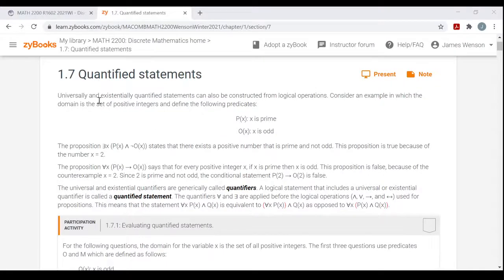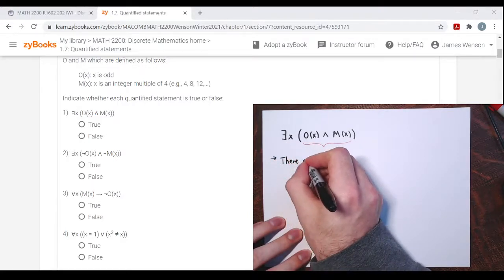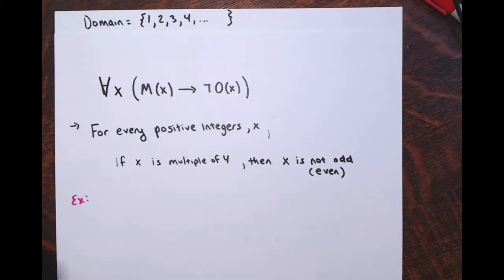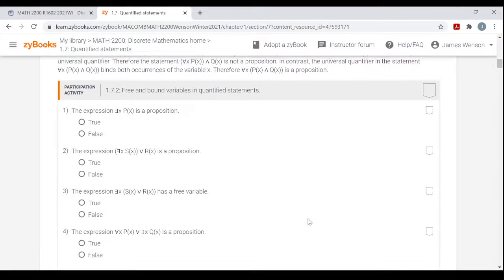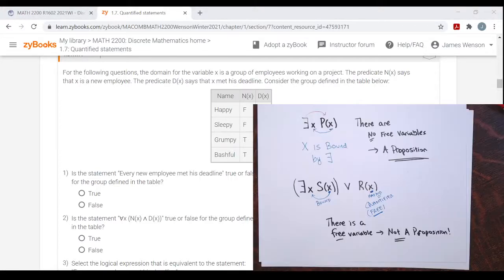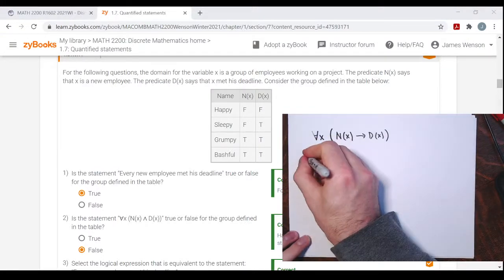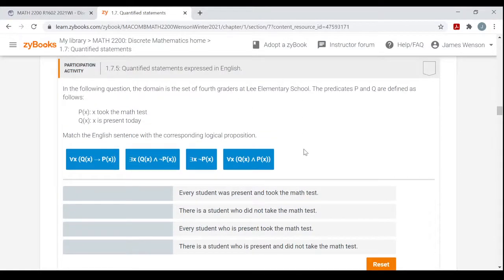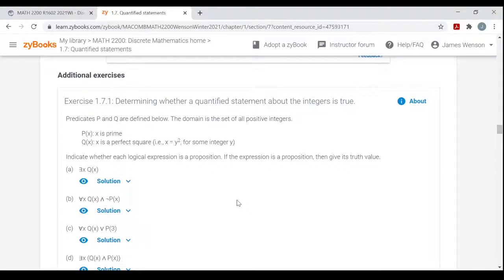Math 2200: Section 1.7 - Quantified Statements